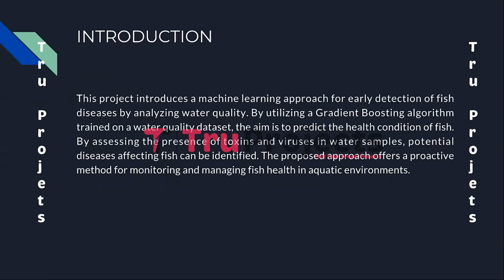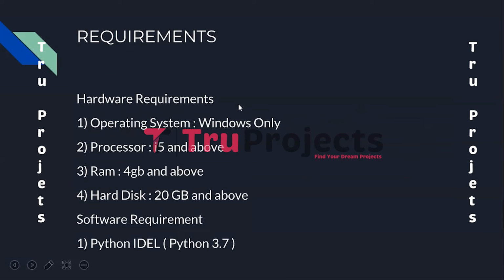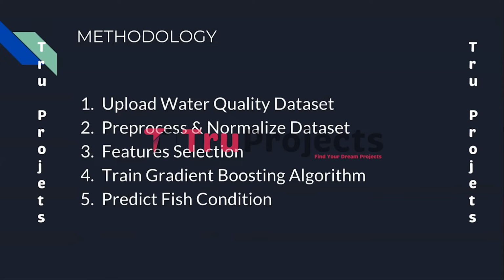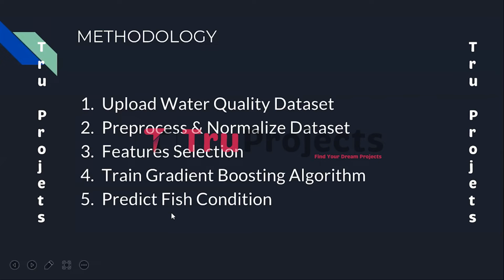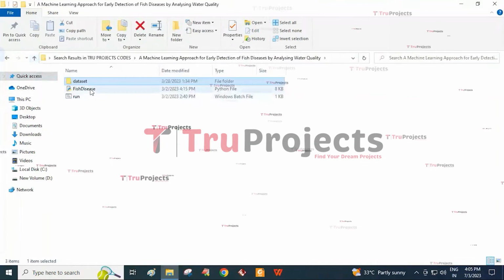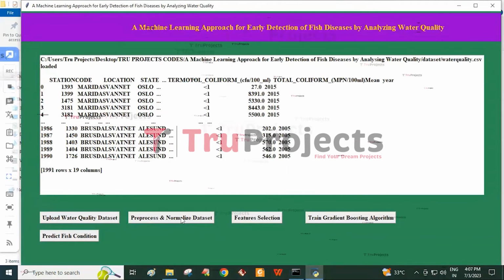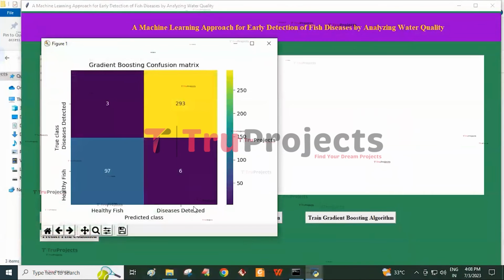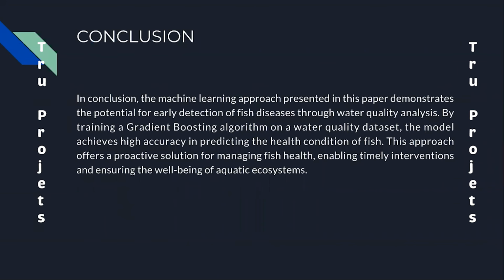A Machine Learning Approach for Early Detection of Fish Diseases by Analysing Water Quality